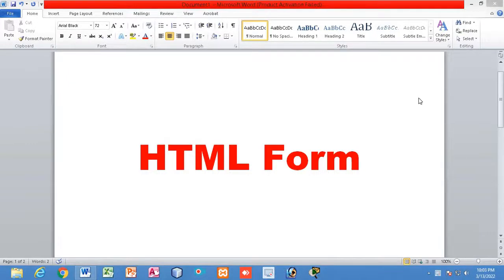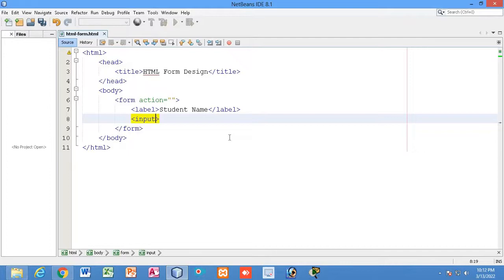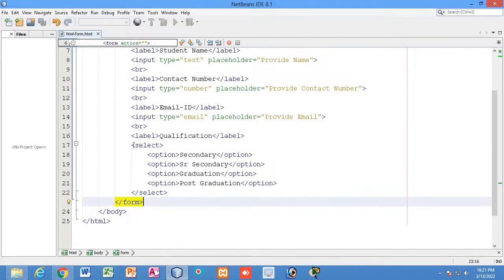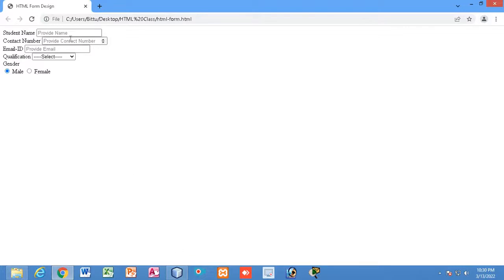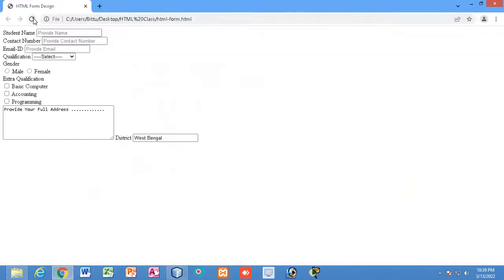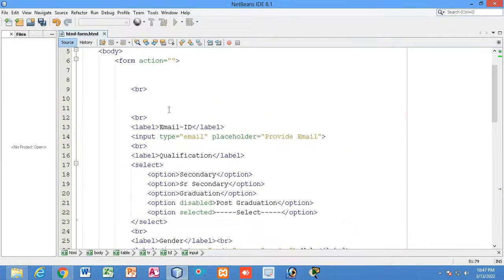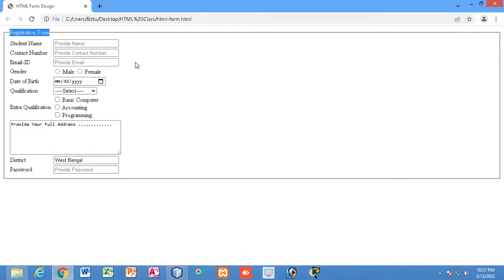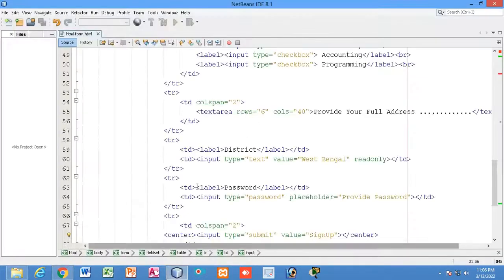[NIELIT Kolkata Web Designing Course from NIELIT] Certified Course in Web Designing NIELIT